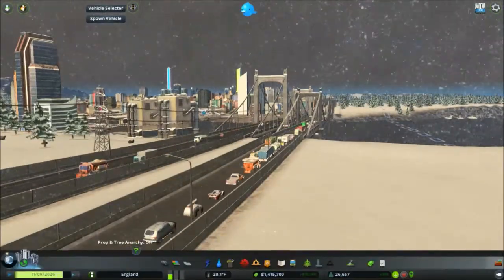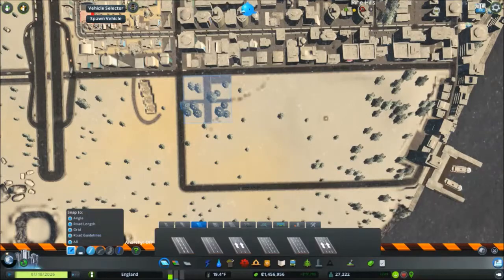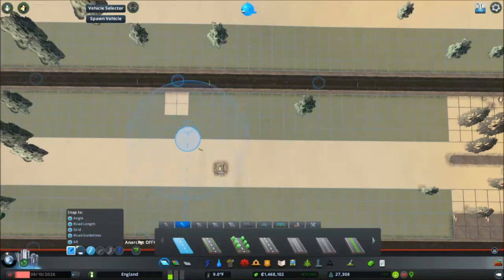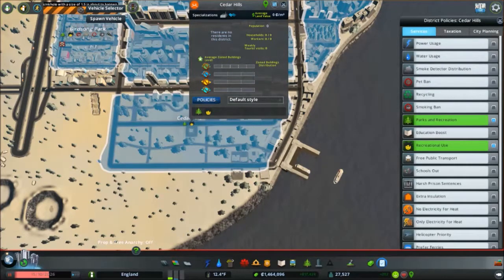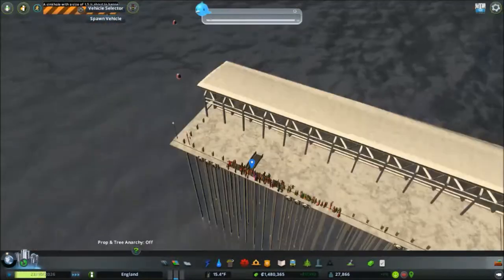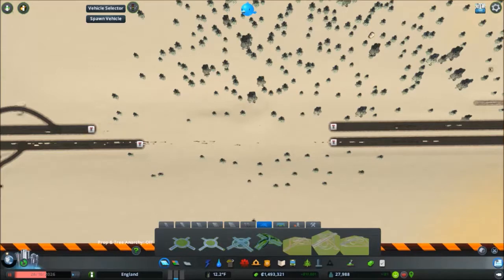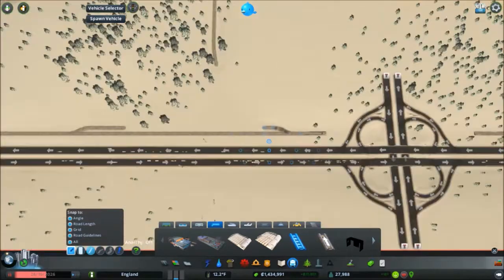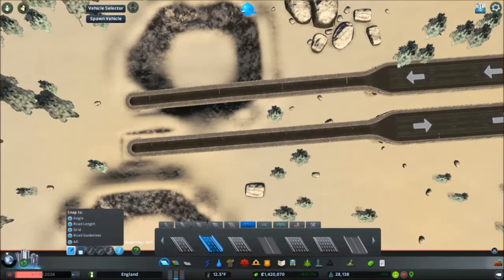TWIN CITIES | PART 4: RETHINKING THE HIGHWAY | CITIES SKYLINES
Warning: Eye Cancer